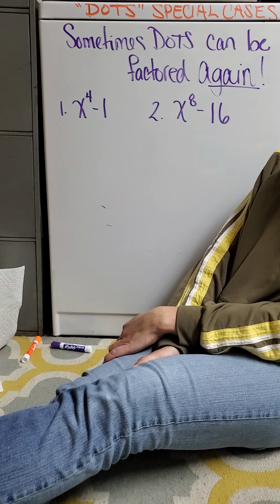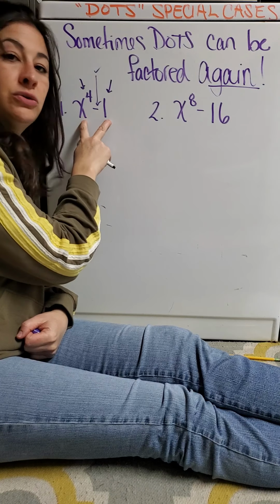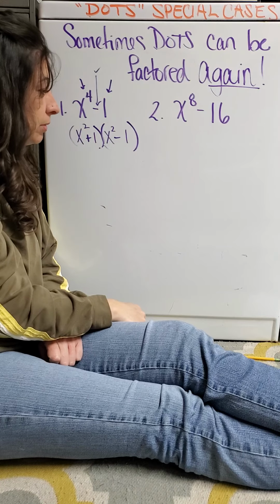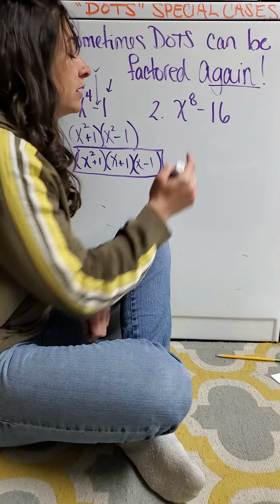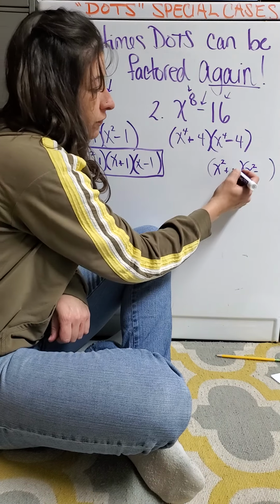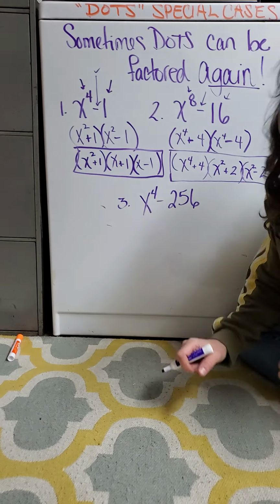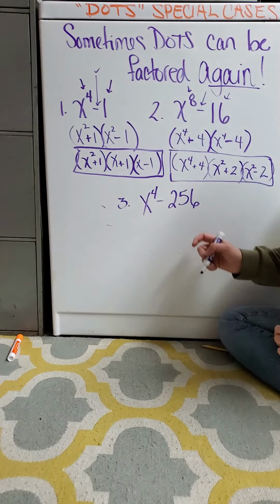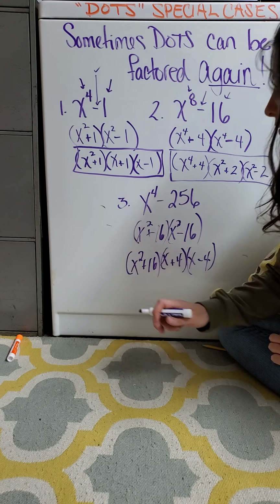DOTS Special Cases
Factoring DOTS completely